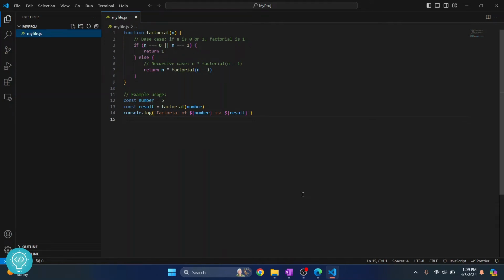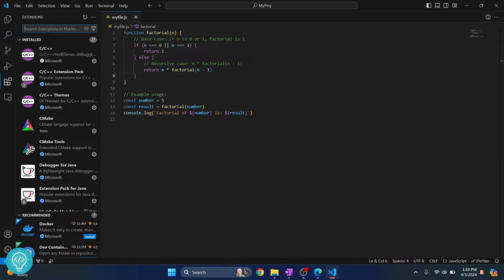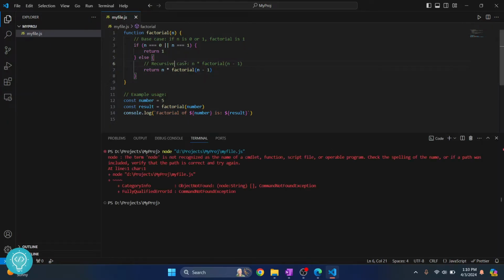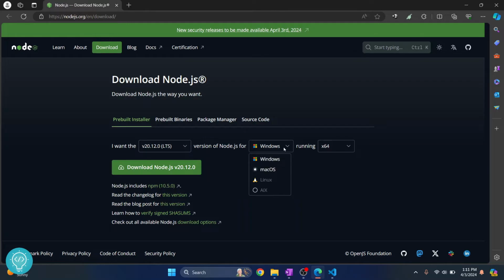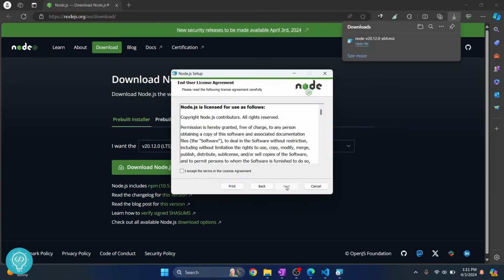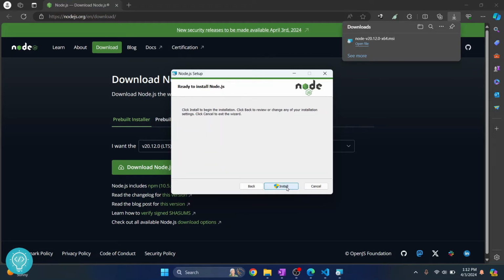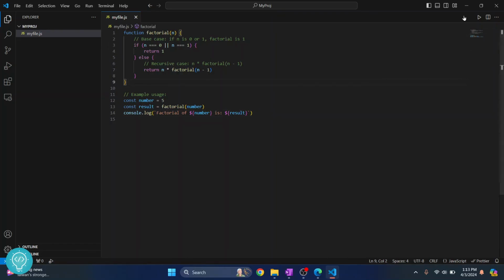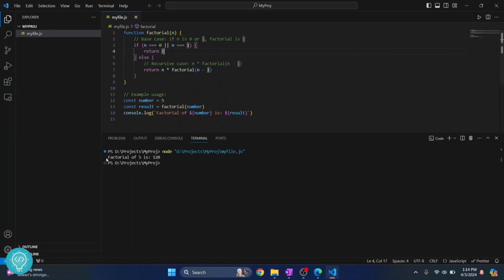How to Run Javascript (JS) in Visual Studio Code Easily (2024 Update)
In this video, I'll show you how you can run javascript (JS) in vscode(visual studio code) easily.
JS (Javascript) is a very popular programming language used for web development.

By the end of this video, you'll have installed javascript in vscode and run your first javascript file in visual studio code using node.